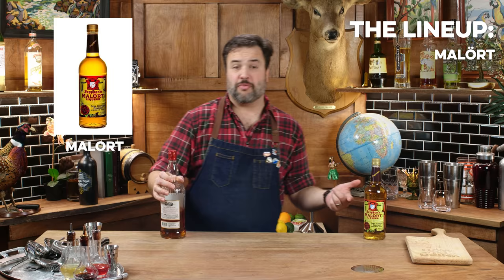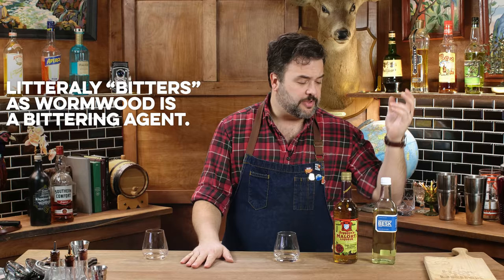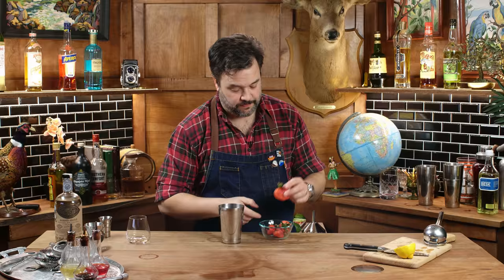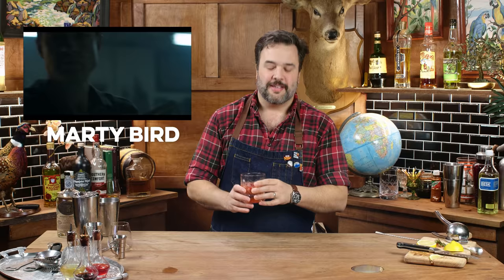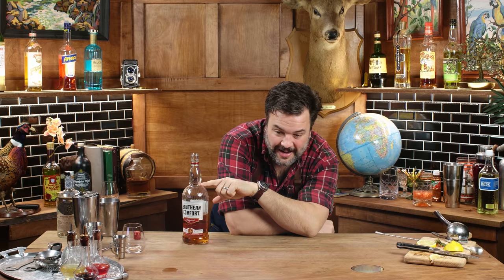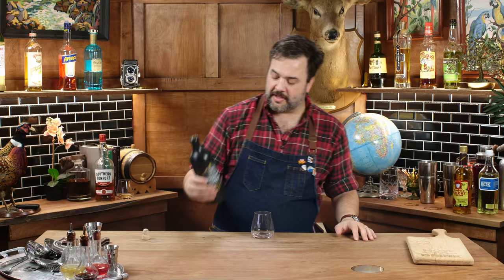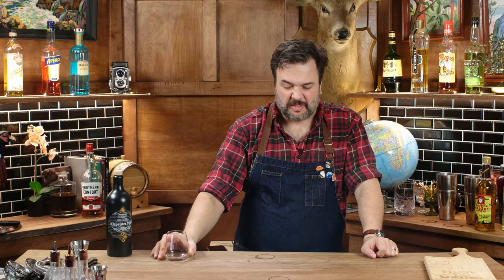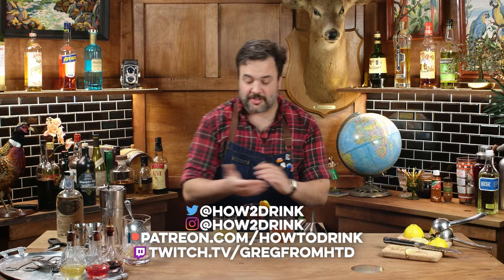Even Worse bottles in my bar: Malort, Southern Comfort, Klaposter Mjod | How to Drink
to get up to $200 off your mattress, plus two free pillows.

We're doing it! Time to get out the Malort for my second attempt at making good drinks from the worst bottles in my bar.

00:00 - Opening
00:16 - The Lineup
01:28 - Malort tasting
05:20 - A message from our sponsors
07:17 - Marty Bird - A Malort Drink
09:18 - Tasting Notes
13:31 - Southern Comfort first attempt
15:21 - Tasting Notes
15:51 - Safe in Hell or SoCo Take 2
17:23 - Tasting Notes
20:27 - Klapojster Mjod Tasting
21:53 - Benign Threat
22:50 - Tasting Notes
24:36 - Drink naming
25:11 - See ya!

Marty Bird:
In shaker
.5 oz -or- 15 ml simple syrup
1 oz -or- 30 ml Mezcal (Corte Vetusto)
1 oz -or- 30 ml Malort
1 oz -or- 15 ml lemon juice
1 sliced strawberry
Add ice and shake
Half open gate pour
Add half ounce more of simple
Garnish with chipotle powder

Southern Comfort Failure:
In mixing glass
1.5 oz -or- 45 ml Southern Comfort
.5 oz -or- 15 ml Drambuie
2 bar spoons Green Chartreuse
1 dash angostura bitters
Add lemon twist

Safe in Hell:
In mixing glass
1.5 oz -or- 45 ml Southern Comfort
.25 oz -or- 8 ml Benedictine
.5 oz -or- 15 ml Lemon Hart 151
.25 oz -or- 8 ml Grenidine
Garnish with orange twist

Benign Threat:
1 oz -or- 30 ml lemon juice
1.5 oz -or- 45 ml Klapojster Mjod
1.5 oz -or- 45 ml Bourbon (Noah's Mill)

Shelby Benton
Dennis Groome
Aditya Choksi
Whiskey Tribe
William Madrid
Erik Språng
Nicholas Tsotakos
Adam Doyle
Richard Rappuhn
Bill
Todd Swain
Affable Kraut
Sean Makiney
Olivia
Jeff Lewis
Huyen Tue Dao
Alex Bertrand
Christy Rusk
Daniel Batson
Magnus Gezelius
That One Guy
Anne Burns
TsubasaAkari
Richard Trimble
Stacy Ferguson
Brandon Wilson
Marcus
Sarah Chapin
Jacob Scida
Jeremy Samuels
RedTinCan
Marcus Larsson
Heather Briana
Ryan
Zack Fasel
Patrick Unger
M W
James Richards
Benjamin Birdsall
Isaiah Green
Austin Watson
Chris Psanis
AmandaKay
Eoheomili
Joe
Johnson Blanchard
Erin @SecBarbie Jacobs
GearOverlord
Chele Herman
Russell Pope
Jose Medina
Daniel VanEyl-Godin